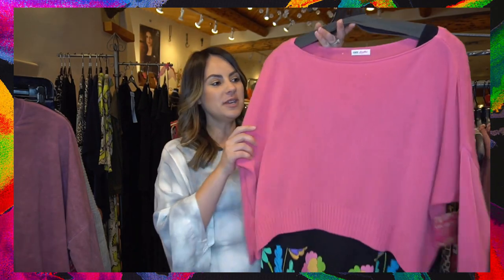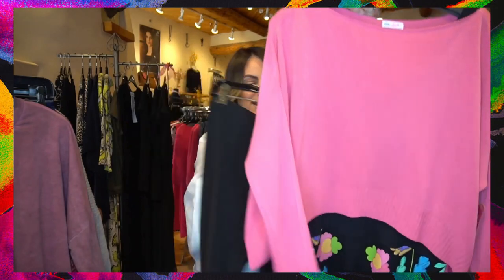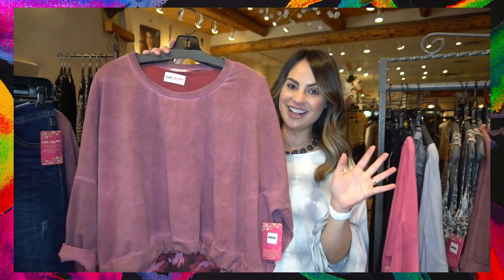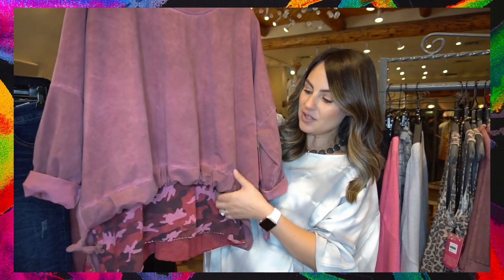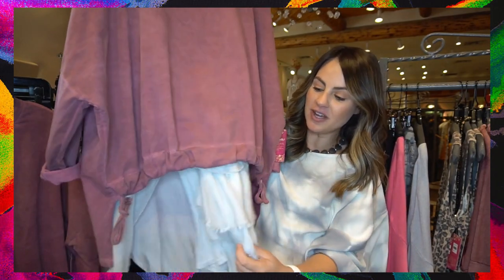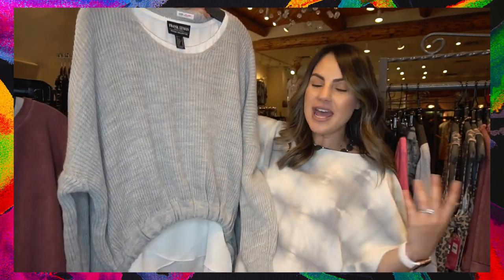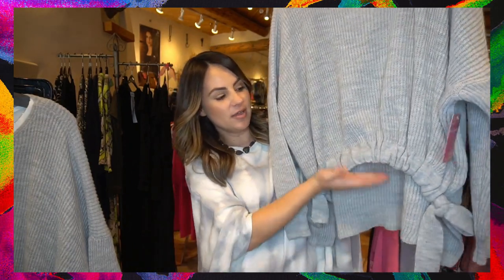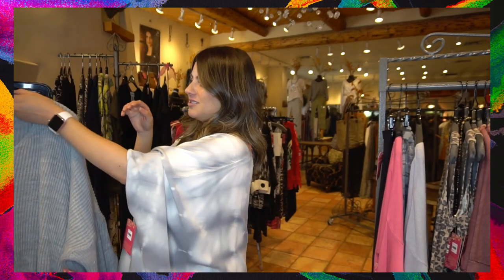The Highs and Lows at Gee Loretta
This week, it’s all about one of my favorite Fall trends, high-low hem tops! These are tops that have a shorter hemline in front and longer hemline in back. Sometimes, the difference in lengths could get confusing to style so today, I’m going to help you style this seasons trend with confidence!

I love to wear this style as a layering piece and what better time to layer than in the Fall! Take advantage of the shorter hemline in the front and add an element of surprise to your look! You can add a fun print, a ruffle tunic, or texture underneath. Just remember, if you are going to pair a longer length tunic underneath your high-low top, you are going to want to make sure that whatever bottom you choose, is skinny to balance out the loose fit of your top. This could be a legging or skinny jean!

If you aren’t into wearing layers or you’d like another way to style your high-low hem, we’ve got you covered! You can easily wear this style without putting anything underneath, we just have to style it a little bit differently. Since the front hemline is quite short, we have to be sure that our bottoms are going to be high rise. Luckily, high rise pants are our best friend so we have plenty of options! I love the look of a cozy high-low sweater paired with a paper bag waist goucho pant! You can also pull off this look with one of our high waisted joggers. Talk about being comfortable and chic!!!

Stop into Gee Loretta this week and let us help style you in the last Fall trend. We can’t wait to see you!!!

Gee Loretta!